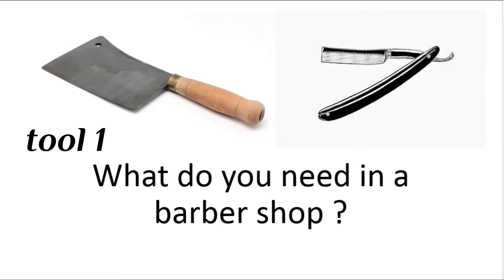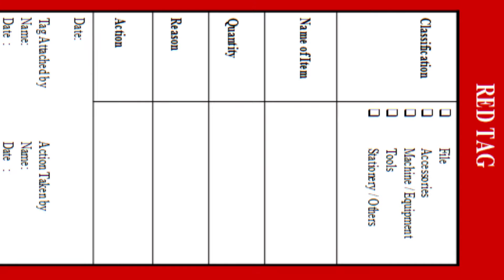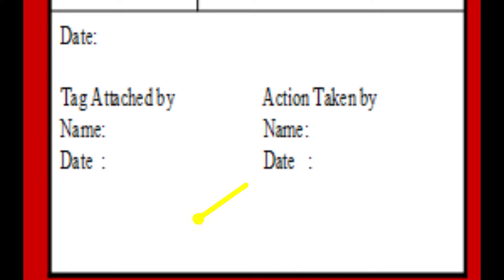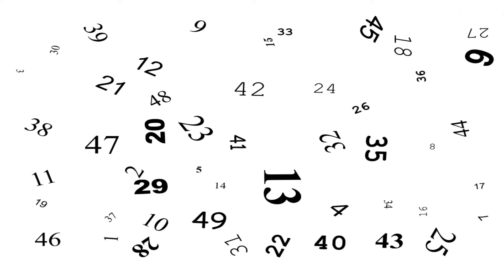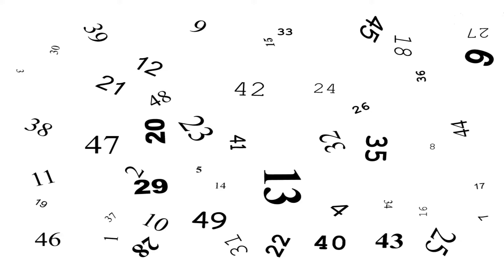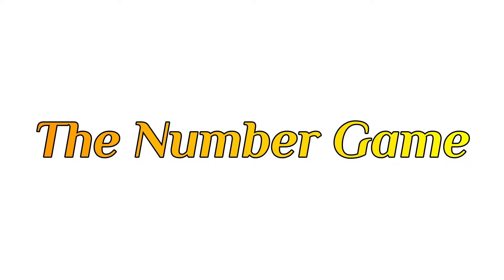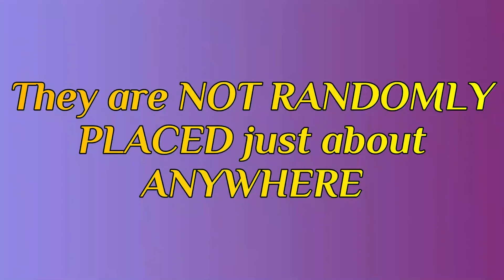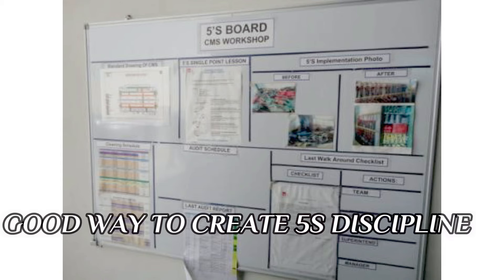The First Step in Lean